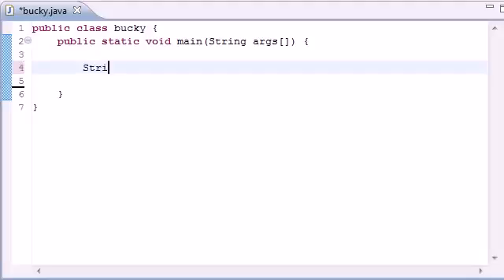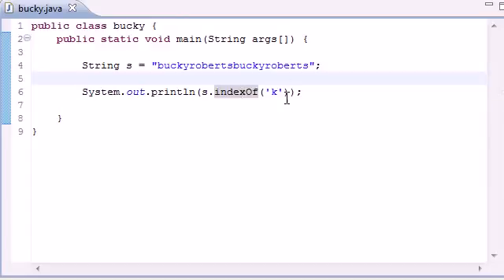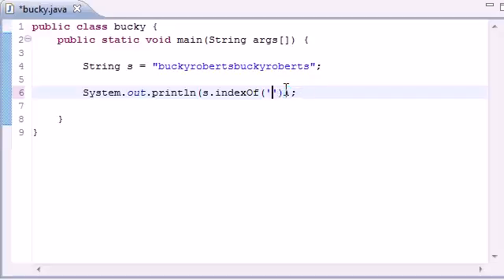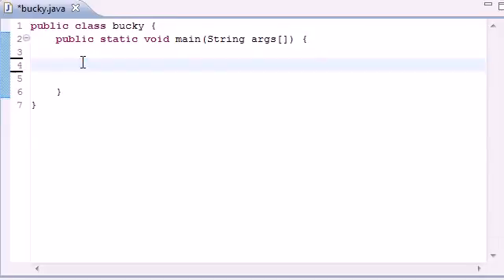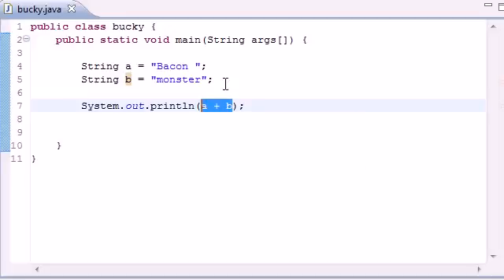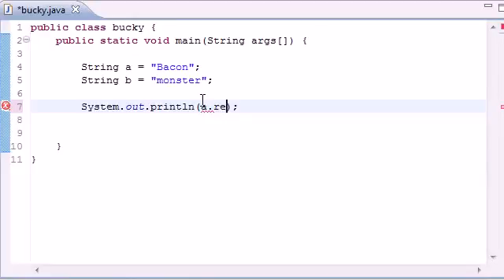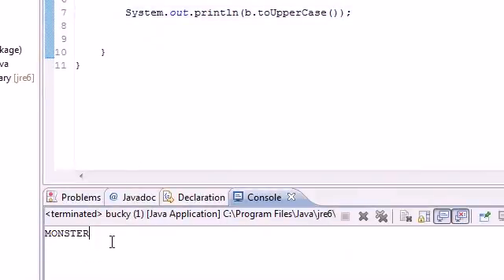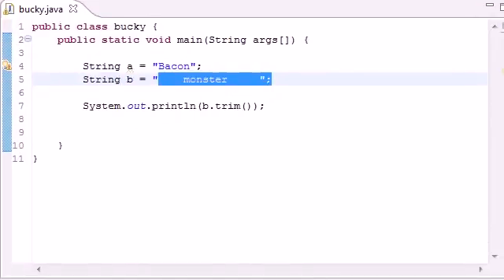Intermediate Java Tutorial - 2 - Some More String Methods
Here are some more String methods that you might find useful